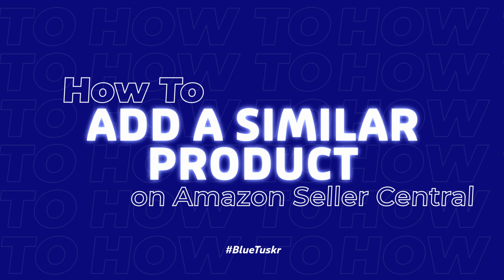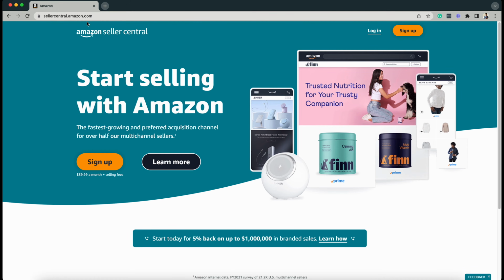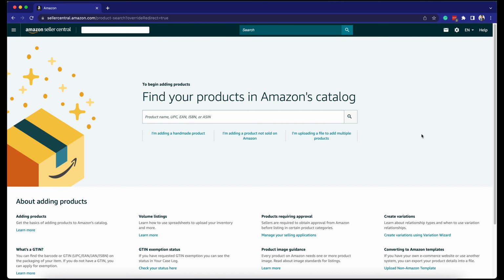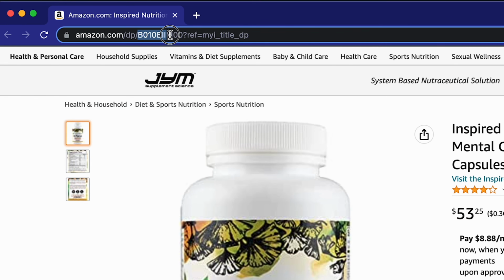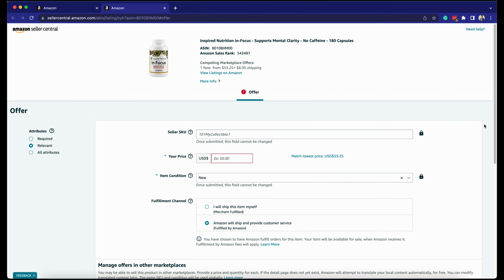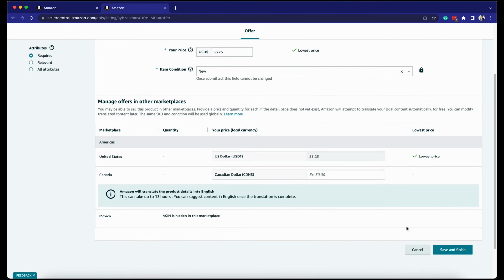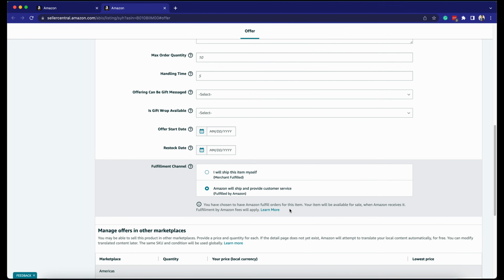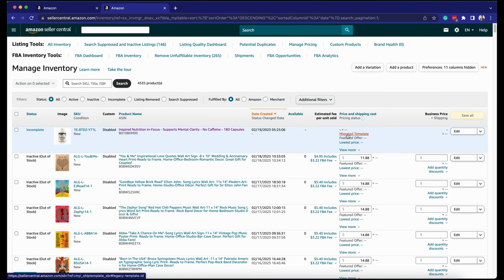How To Add a Product and Match an Existing Listing on Amazon Seller Central - Updated 2023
Welcome to E-commerce Tutorials powered by BlueTuskr!

Hey! Welcome to BlueTuskr’s How To Videos!

In this tutorial, we will walk you through on how to add a similar product on Amazon Seller Central.

Do you want to sell a product that’s already on Amazon? Did you know that Amazon has this product matching feature that you can take advantage of? Amazon’s Product Matching allows you to copy almost all of the details of an existing product on Amazon. This saves you a lot of time rather than starting from scratch. Let me walk you through how to do it.